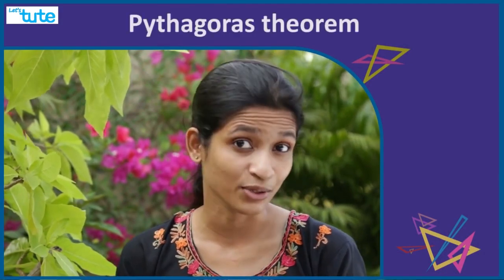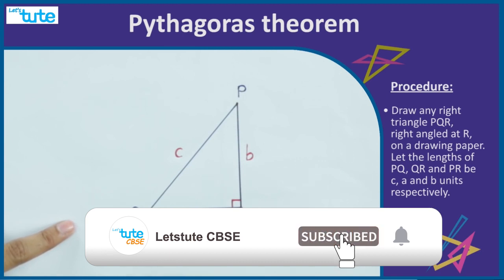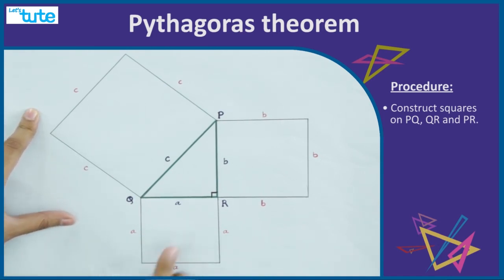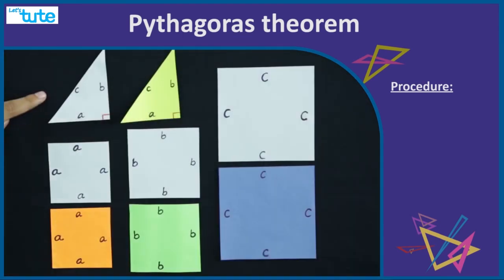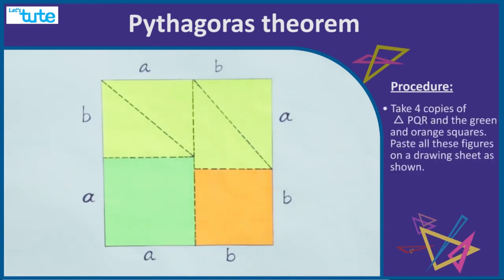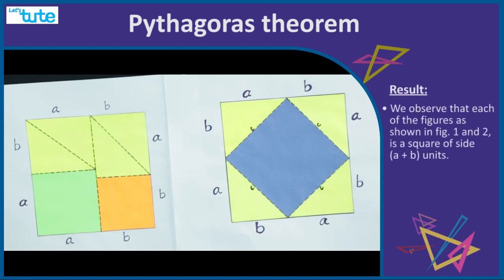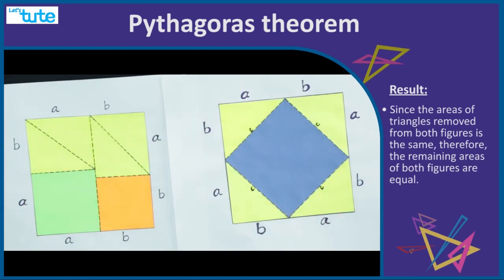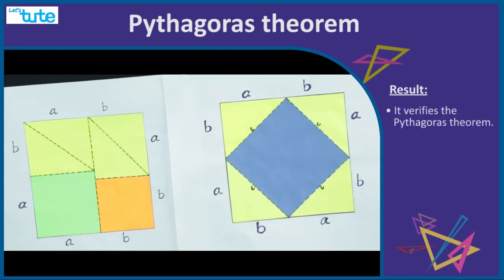What is Pythagoras theorem? | Activity based on Pythagoras Theorem | Math Letstute CBSE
Hello Friends,
    Checkout our Video on Pythagoras Theorem, wherein we have explained "What is Pythagoras Theorem? | Proof of Pythagoras Theorem" by Letstute CBSE.

0:00 Introduction
0:20 introduction to Pythagoras Theorem

This video explains about Pythagoras Theorem with the help of an activity.